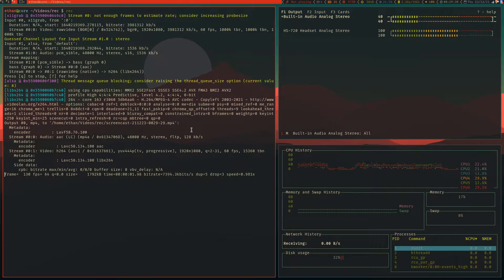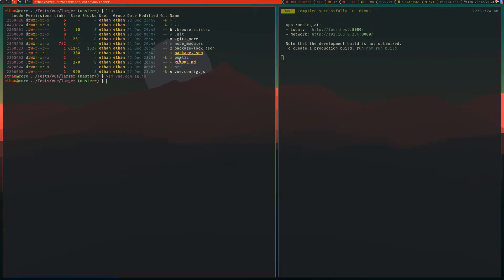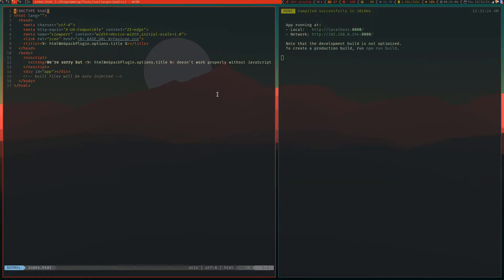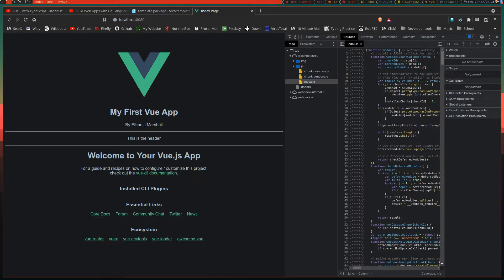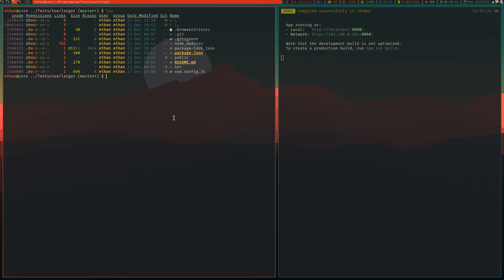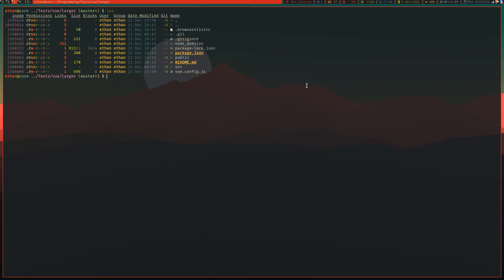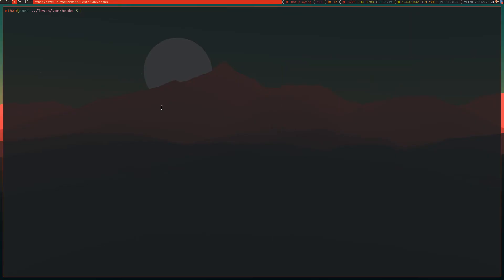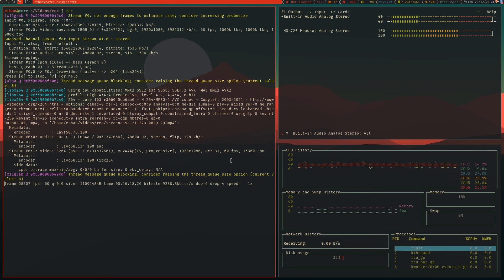Exploring Modnern Web Bloat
Today, we explore a sample Vue.js site and point out all the inefficiencies and rubbish design choices.

Ask any soydev about their code and they will gladly tell you about how minified and fast it runs in the browser. What they fail to realise is that their website is still sluggish and loads slowly because they use some terrible framework or bootstrapper like Webpack or Angular.